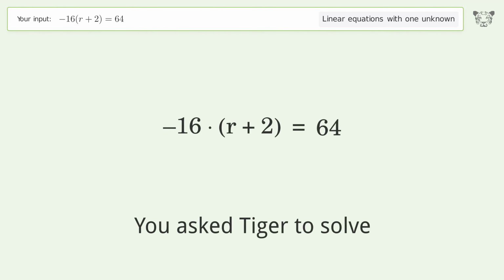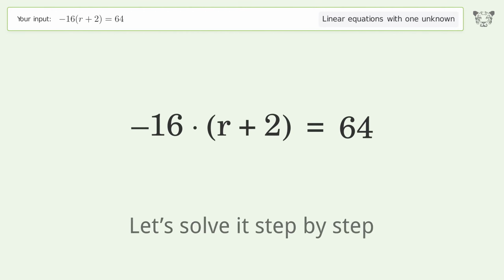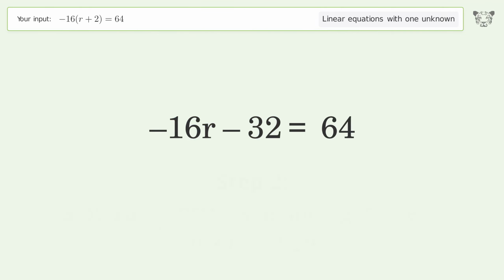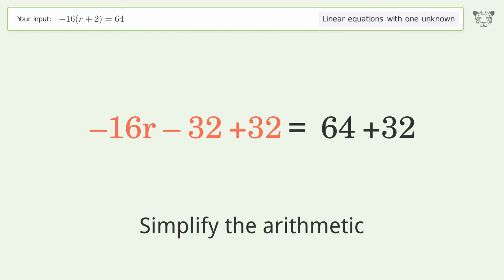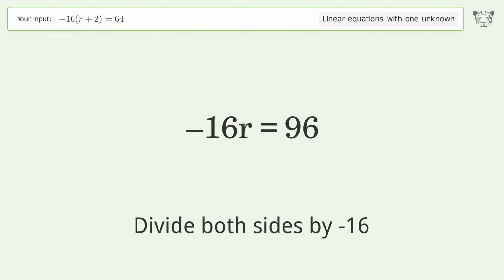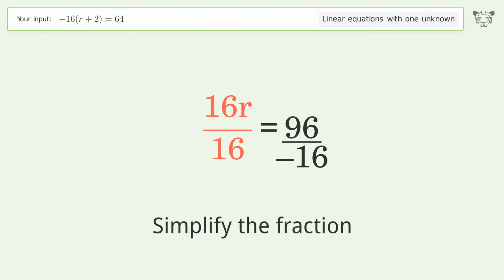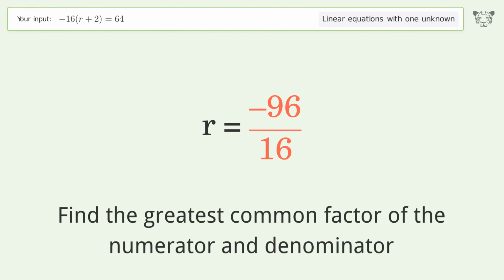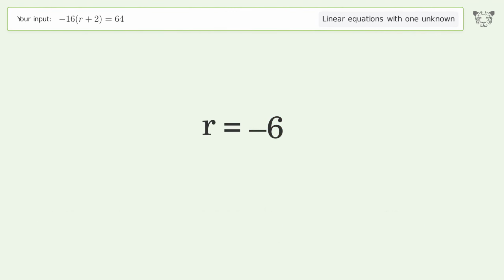Solve -16(r+2)=64: Linear Equation Video Solution | Tiger Algebra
Struggling with -16(r+2)=64? Watch our step-by-step video on Tiger Algebra to master this linear equation effortlessly.